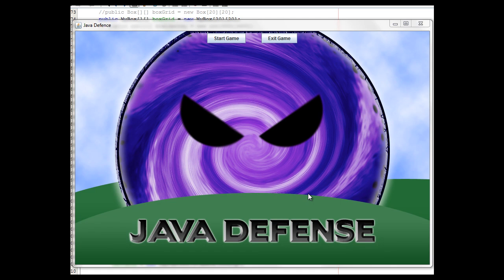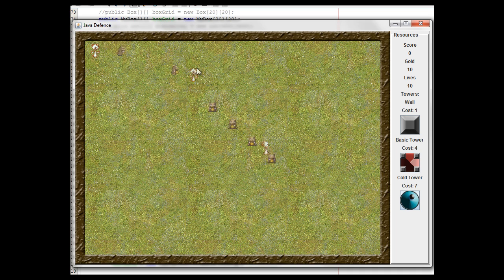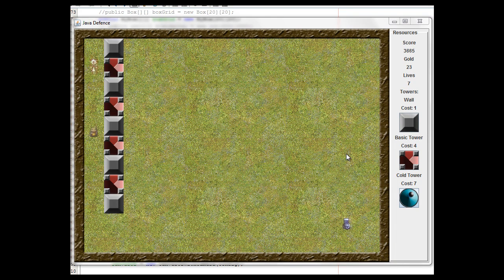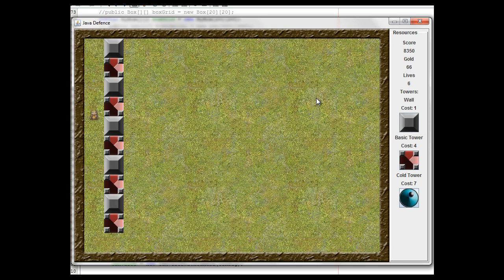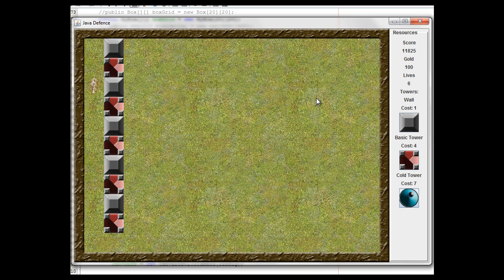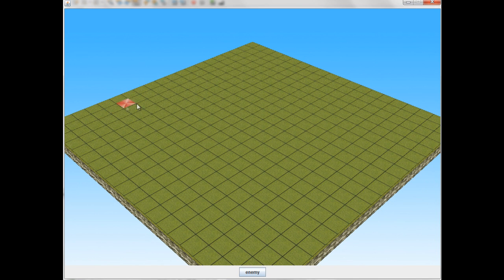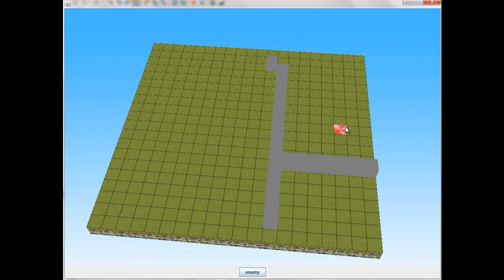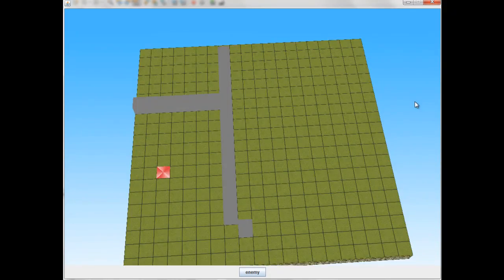Game Dev Video Update, Episode 4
Game Dev Update has returned

After a long break I show what I have been doing the past few months as well as preview the project that will be the focal point for coming episodes.

Working Title: Java Defense 3D
Build Number: 2.0
Environment: Java SDK & Java 3D API
Genre: Tower Defense (RTS)
Platform: PC

If you have any questions about anything seen in the videos don't be afraid to ask.

Also check out my Tumblr blog at creativeammunition.tumblr.com for more development info along with other posts.